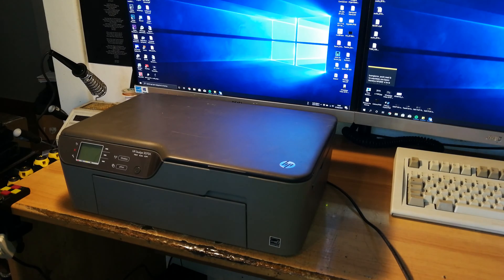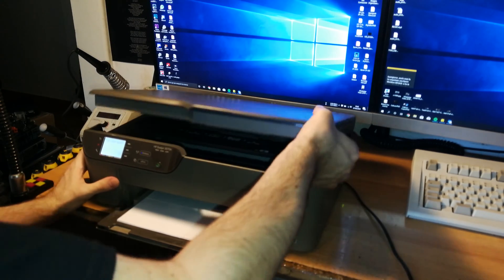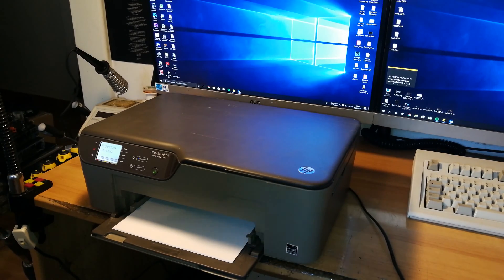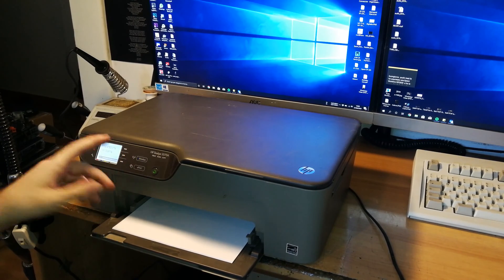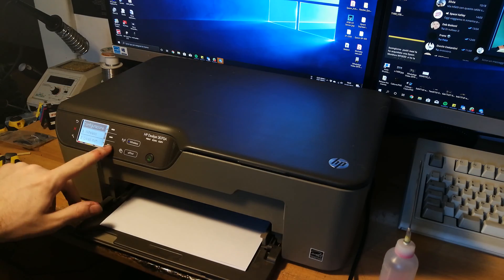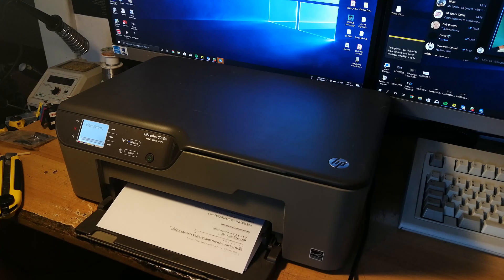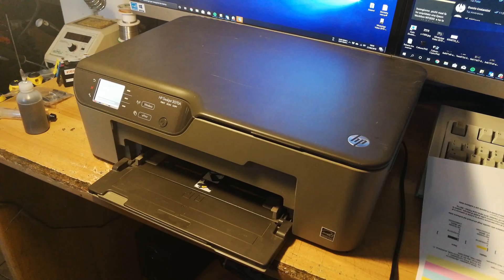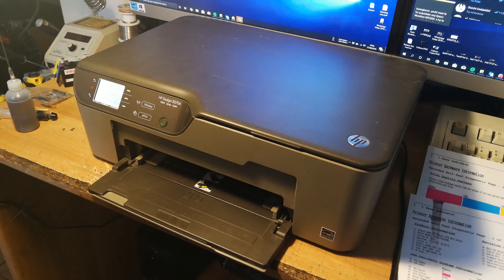HP DeskJet 3070A • Printhead Manual Cleaning & Cartridge(s) Not Detected Fix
Hi
In this video I'll perform a printhead manual cleaning on an HP DeskJet 3070a. This procedure can be performed on most of the HP printers supporting 364, 564, 920 and 935 cartridges. In the video I also got through a "cartridges not detected" error, which I fixed.

The entire repair process is pretty simple.

↓ Tools and things needed ↓
- Torx T8 Screwdriver
- Paper towels
- Cleaning Solution or Glass Cleaner
- Latex Gloves (Suggested)
- For the second method, a syringe with an adapter of some sort to connect the syringe to the black and color channels, it can be bought for cheap on AliExpress or you can adapt it like I did.

WARNING: If the printer cannot be unblocked, wait to throw your printer in trash... There are no components that can be recycled inside of a printer, printheads often cost a lot, but in some cases are very cheap too, so contact me and I'll try my best to find the best price online for the part you need. Don't waste stuff that can be repaired!!!

If you need help fixing your printer, leave a comment under the video you're watching. I always reply to the comments whenever I have some time.
Please consider that any email received for any reason other than commercial requests will probably be ignored. I don't have a service center and I don't do repairs for other people, I just make YouTube videos on how to fix printers :)